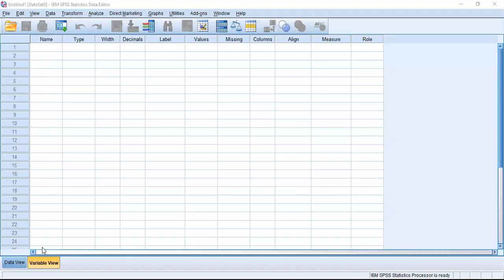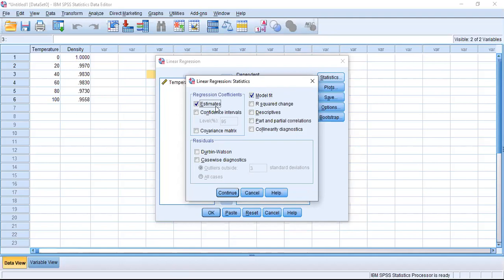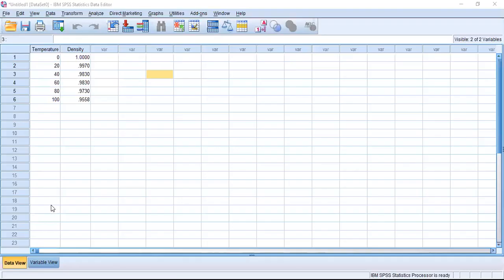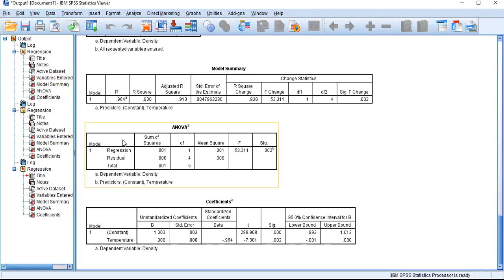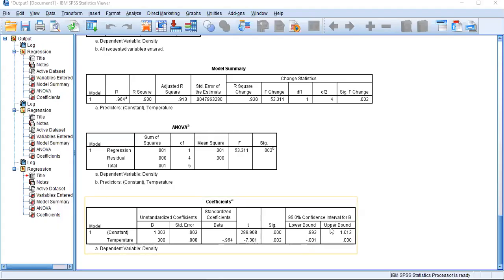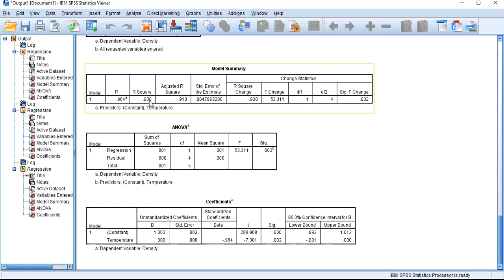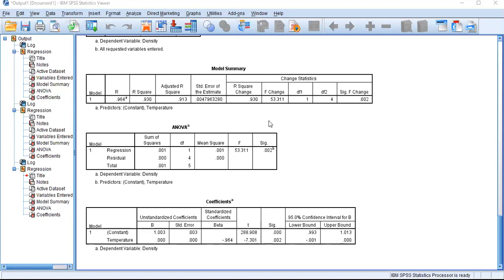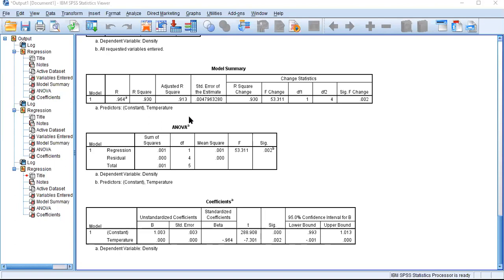tutorial 3 using spss